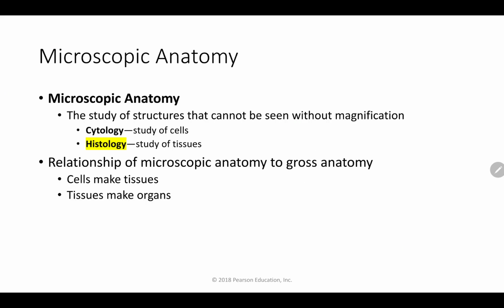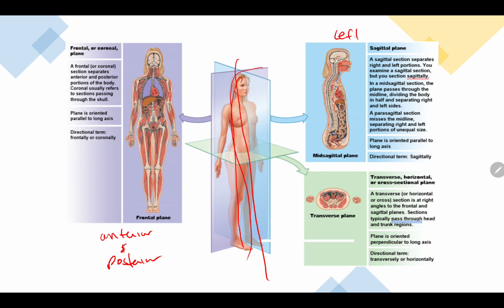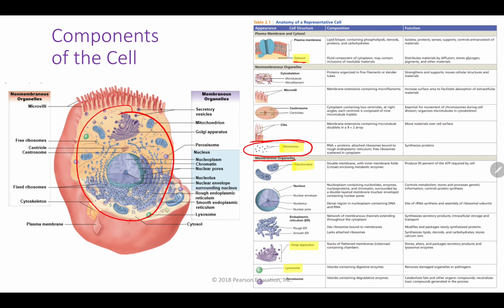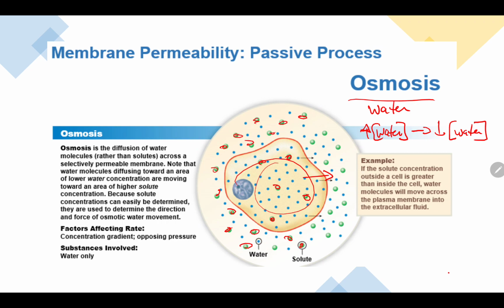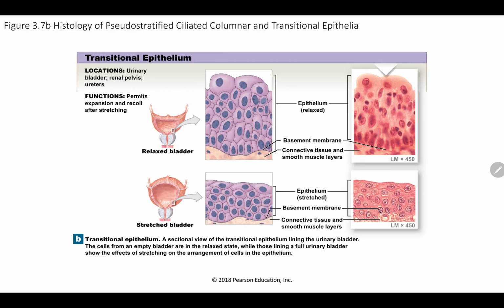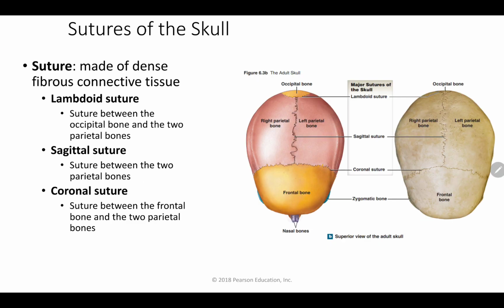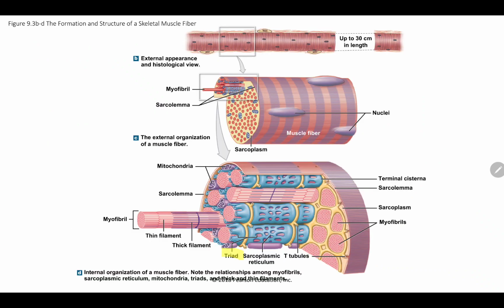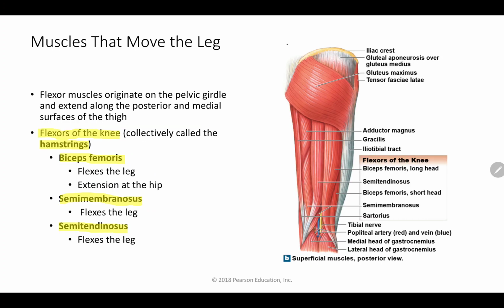ANAT Lecture Midterm Review